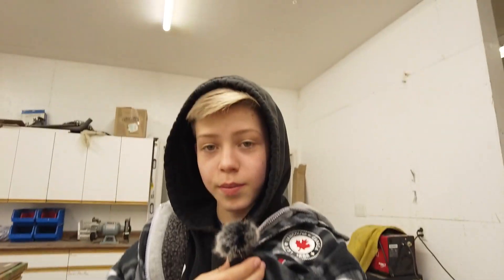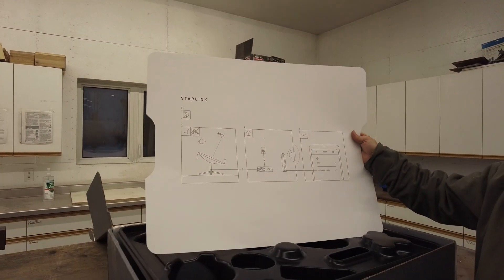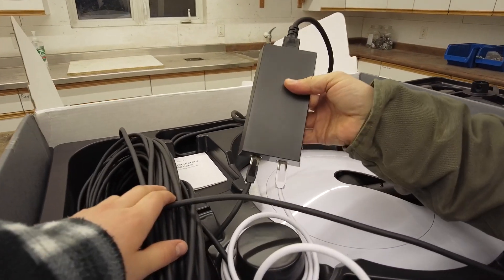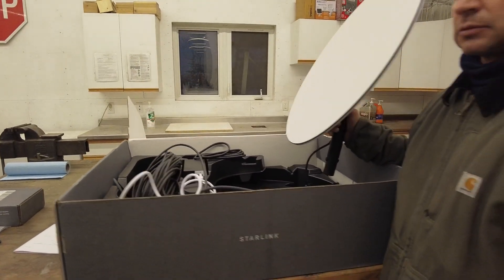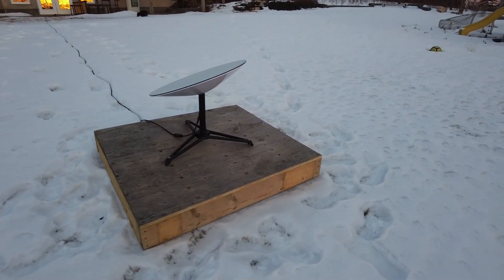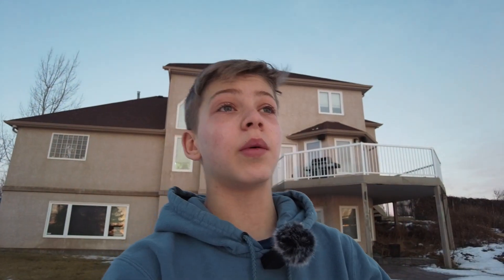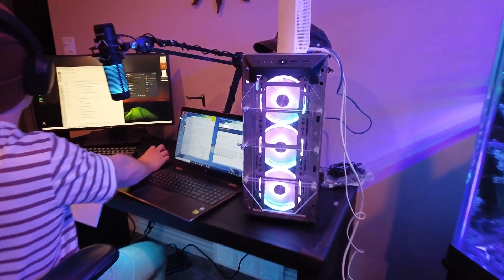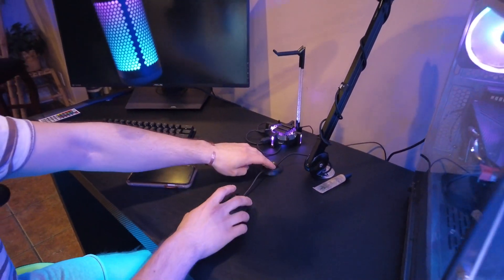SpaceX Starlink Beta Setup !!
We received the Starlink Beta internet package from SpaceX this week.  I know anyone who lives in the city has internet which is probably faster than the initial Beta test that SpaceX has going but if you struggle with rural internet service on the farm this is awesome.  Setup is extremely simple and we have pretty consistent speed tests between 70 and 170Mbps.  Starlink has said that when full production units are offered to the public this may be up to 1Gbps.  What??? Thank you @SpaceXStarlink and @elonmusk
Starlink Beta
Starlink internet
SpaceX internet